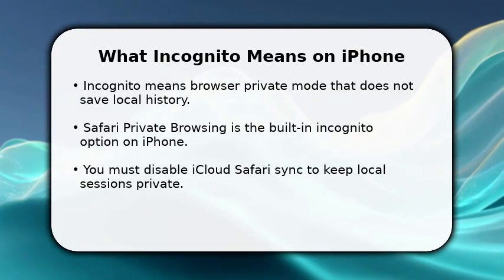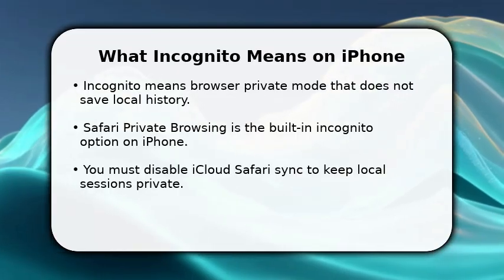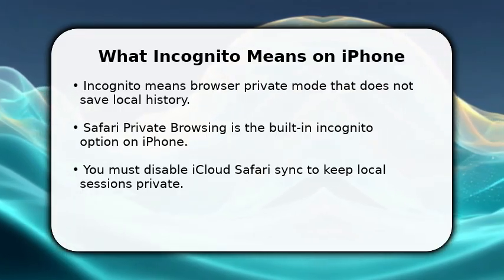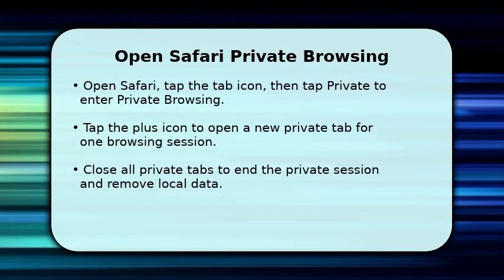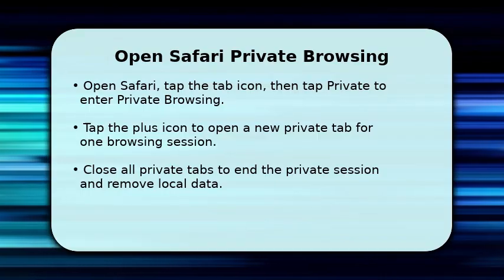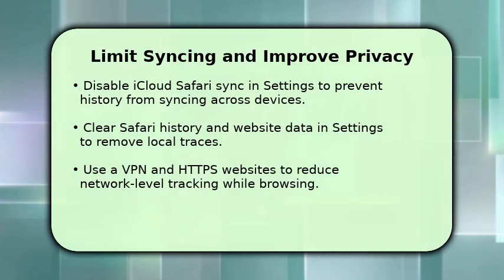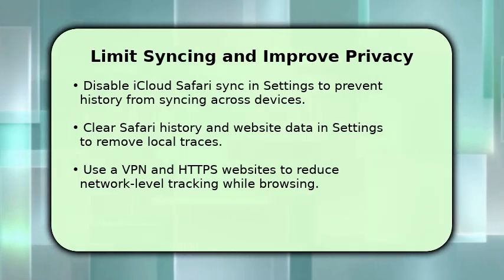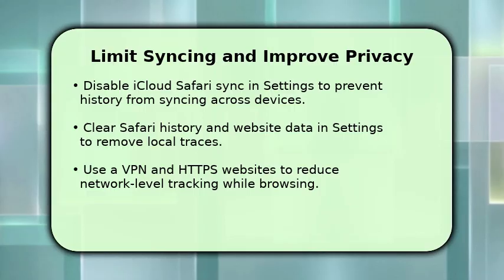How to Put Incognito Mode on Iphone (only Way)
How to Put Incognito Mode on Iphone (only Way) | 🔒 Surfshark VPN Deal — Stay private and secure. $1.99/mo + 3 Months Free ▸

Discover the exclusive method to enable Incognito mode on your iPhone. This step-by-step guide is tailored for those seeking privacy and a browsing experience free from tracking cookies, ensuring that no personal data lingers after each session.

Incognito Mode, iPhone Privacy Settings, Disable Cookies, Private Browsing on iPhone, Clear Safari Data History, Turn Off Tracking, Enable Private Modes in iOS, Safari Incognito Tutorial for IOS Devices, How to Use iPhones Without Leaving Traces, iPhone Privacy Settings Guide